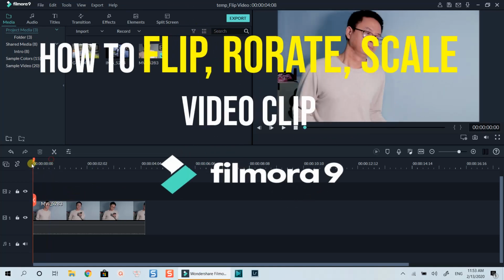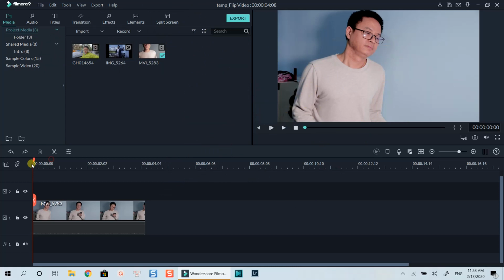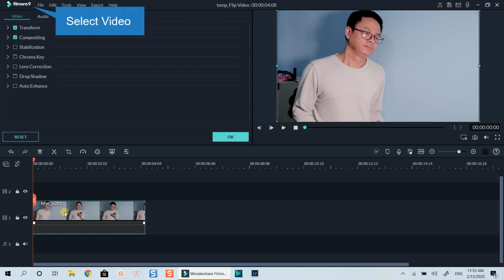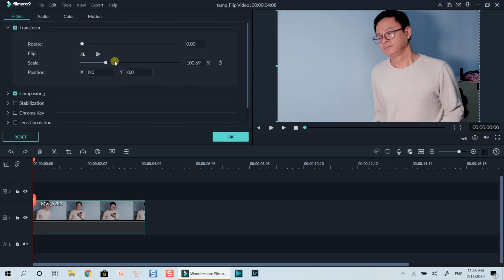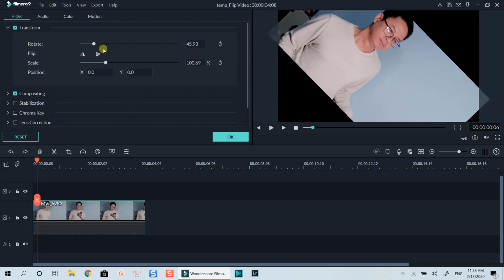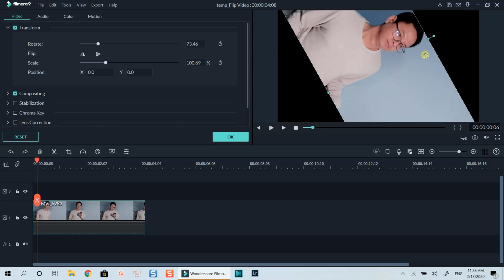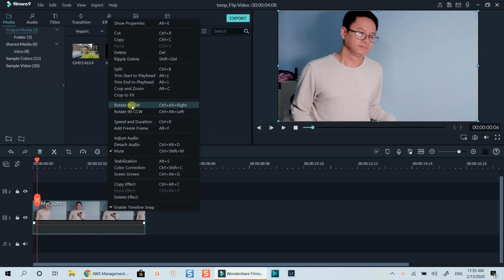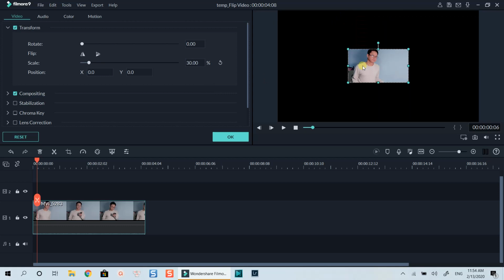Flip, Rotate, Scale Video Clip Using Filmora 9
This tutorial covers how to flip, rotate and scale video clip using Filmora 9. This video is designed for beginners.

Filmora 9 is an easy to use video editor for beginners.